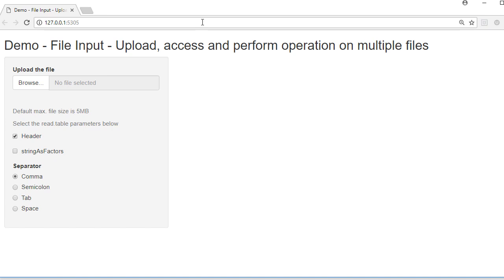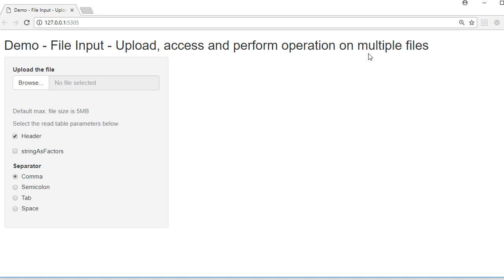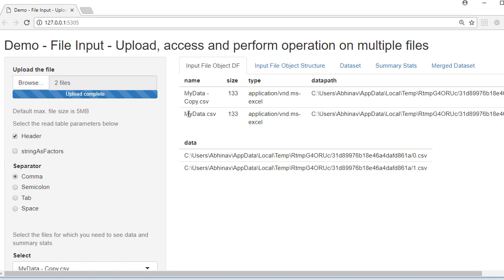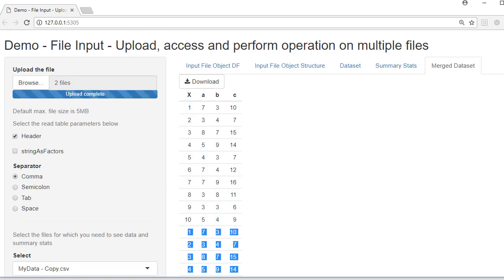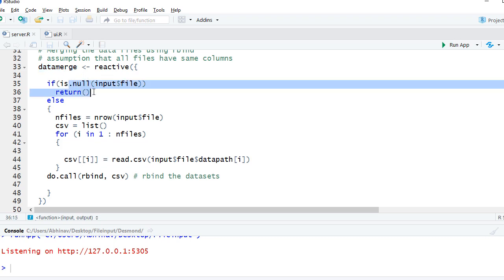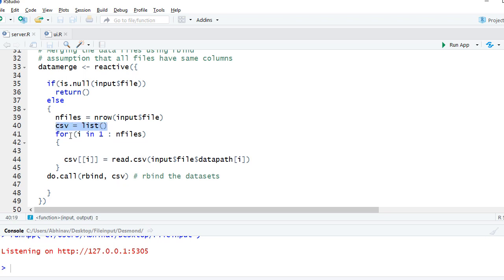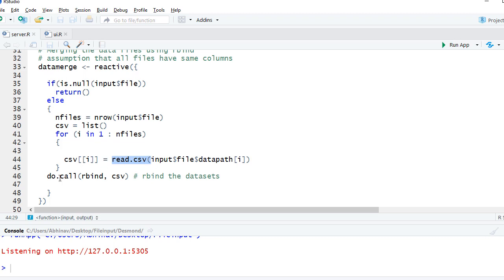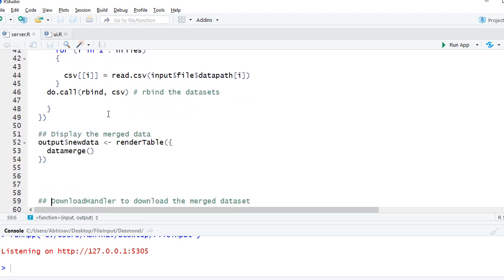R Shiny App Tutorial # 15(d) | fileInput | Demo rowbind data from multiple uploaded files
Link to code files including dummy excel files